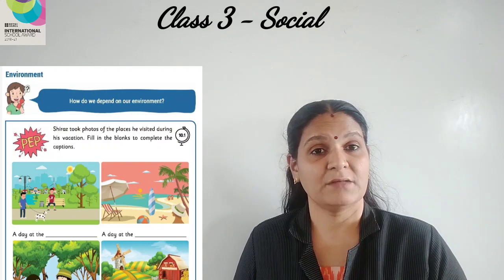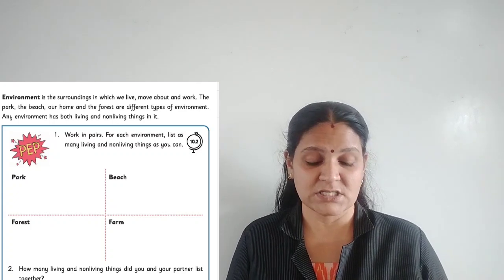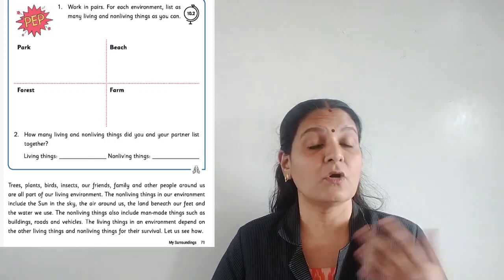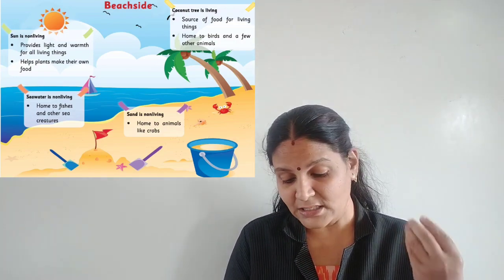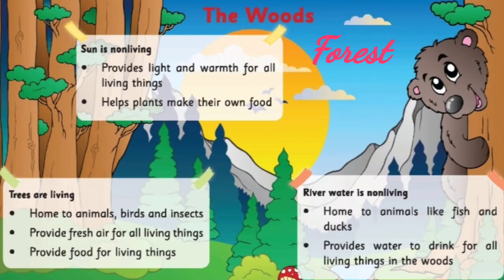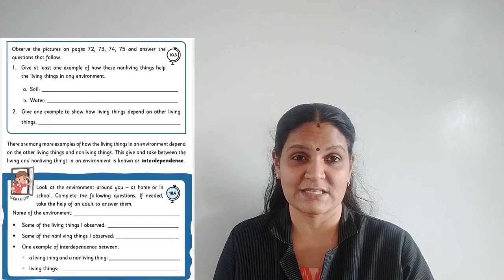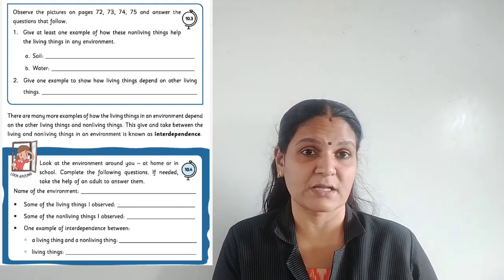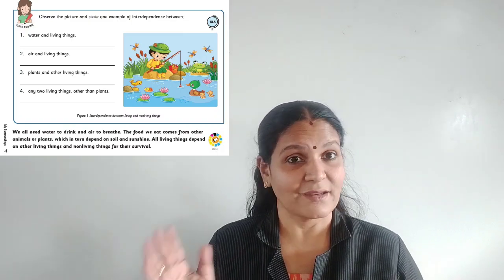Class 3 - Social Studies - Chapter 10 - My Surroundings (Part 1)